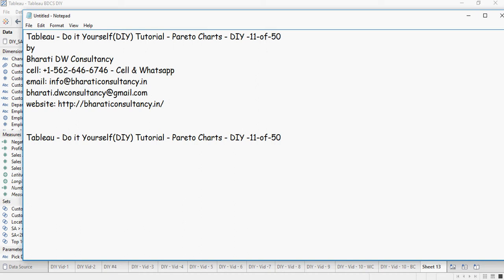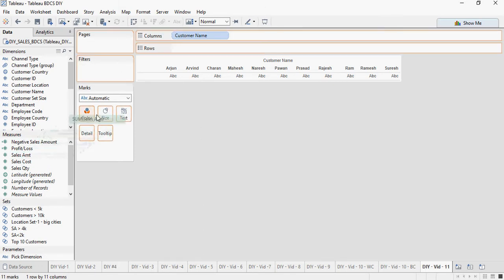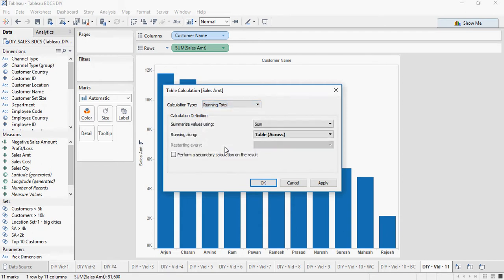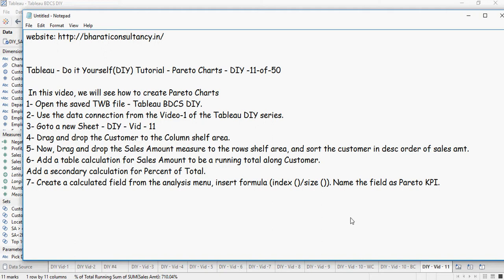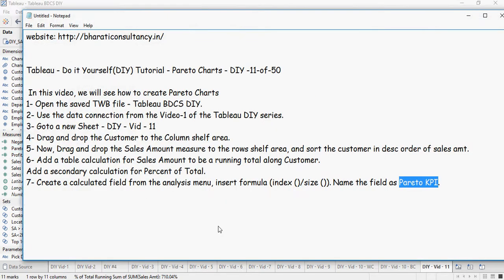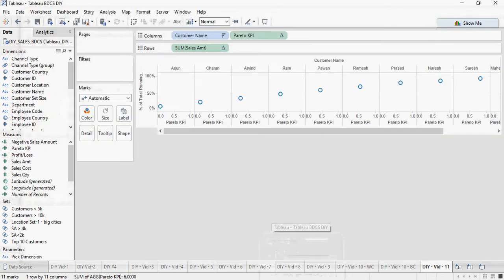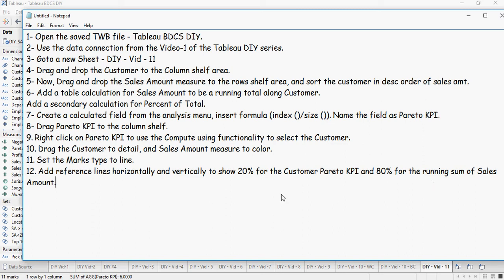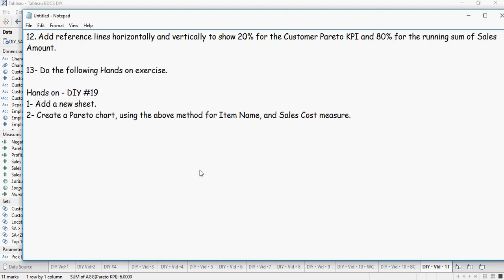Tableau - Do it Yourself Tutorial - Pareto Charts - DIY -11-of-50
Tableau - Do it Yourself(DIY) Tutorial - Pareto Charts - DIY -11-of-50
by

In this video, we will see how to create Pareto Charts
1- Open the saved TWB file - Tableau BDCS DIY.
2- Use the data connection from the Video-1 of the Tableau DIY series
3- Goto a new Sheet - DIY - Vid - 11
4- Drag and drop the Customer to the Column shelf area.
5- Now, Drag and drop the Sales Amount measure to the rows shelf area, and sort the customer in desc order of Sales Amount.
6- Add a table calculation for Sales Amount to be a running total along Customer. Add a secondary calculation for Percent of Total.
7- Create a calculated field from the analysis menu, insert formula (index ()/size ()). Name the field as Pareto KPI.
8- Drag Pareto KPI to the column shelf.
9. Right click on Pareto KPI to use the Compute using functionality to select the Customer.
10. Drag the Customer to detail, and Sales Amount measure to color.
11. Set the Marks type to line.
12. Add reference lines horizontally and vertically to show 20% for the Customer Pareto KPI and 80% for the running sum of Sales Amount.
13- Do the following Hands on exercise.

1- Add a new sheet.
2- Create a Pareto chart, using the above method for Item Name, and Sales Cost measure.